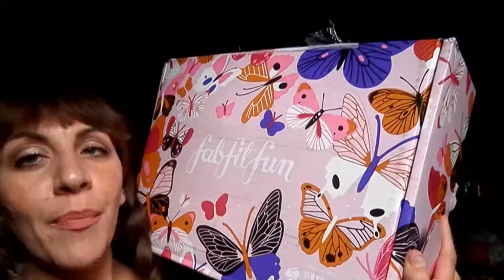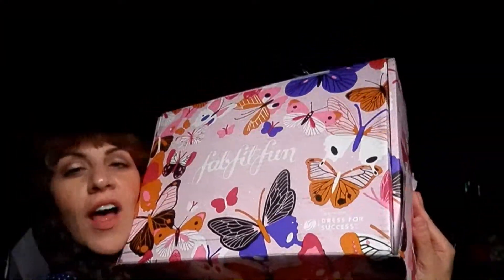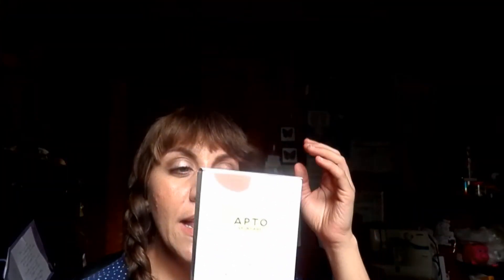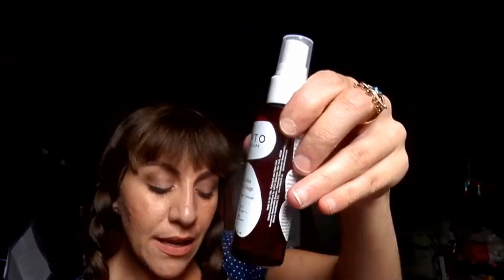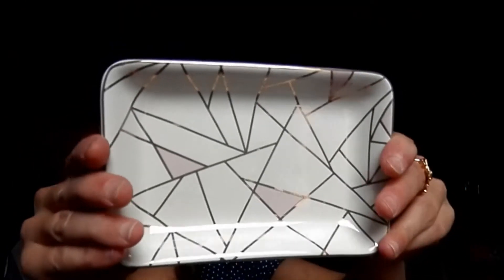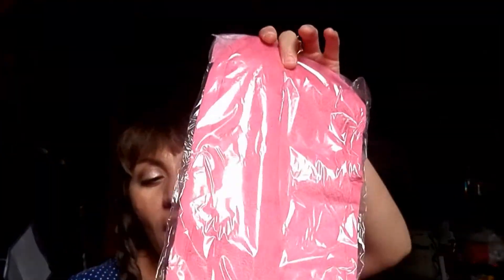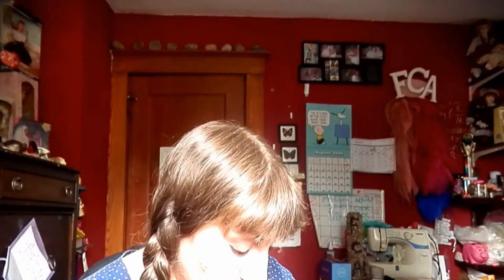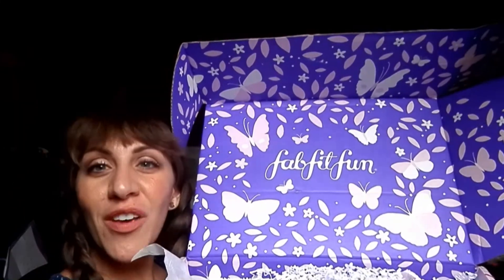FABFITFUN Unboxing QVC ed 2020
I got this QVC sample box from the subscription box company FABFITFUN. SPOILER Because All of the sample boxes contain the same products to be as universally appealing as possible.